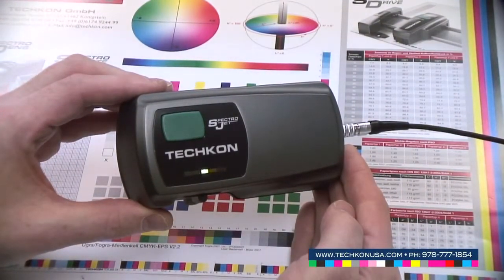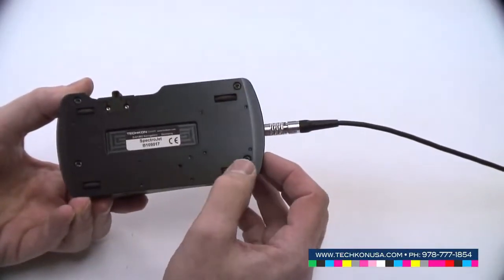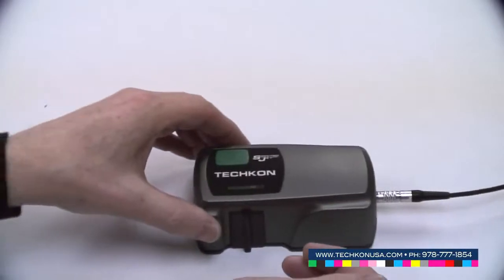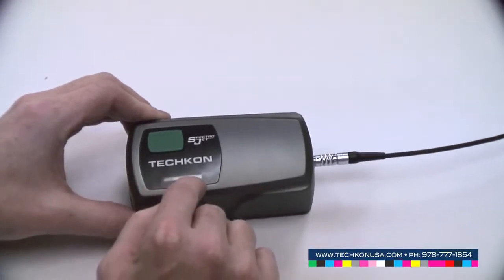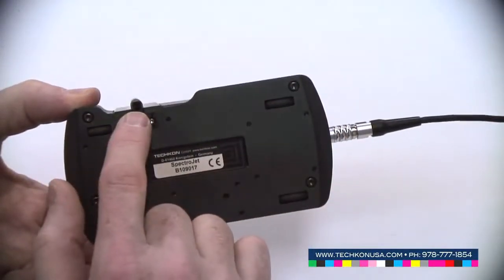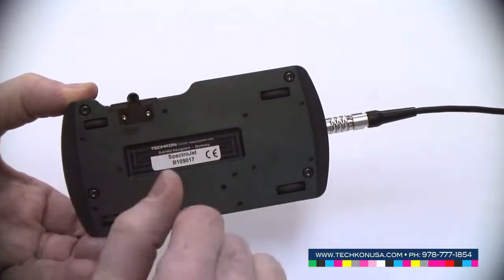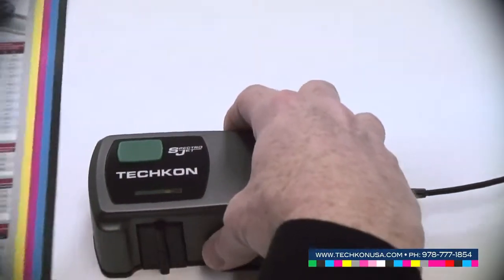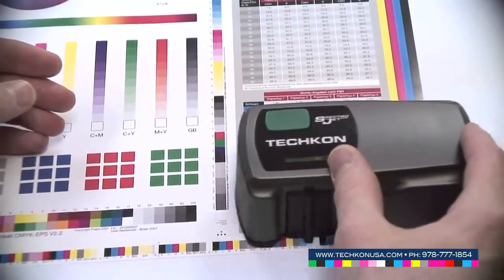Сканирующий спектрофотометр TECHKON SpectroJet | ООО Полиграфические машины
Сканирующий спектрофотометр TECHKON SpectroJet

ОПИСАНИЕ:

TECHKON — сканирующий высокоточный спектрофотометр SpectroJet, предназначенный для автоматизированного измерения качества печати на контрольных цветовых полосах, цветовых клиньях и тестовых таблицах. Этот прибор позволяет автоматизировать процесс измерения цветовых значений, плотности, растискивания, контраста печати и баланса по серому.

Более подробное описание cканирующего спектрофотометра TECHKON SpectroJet на сайте ООО Полиграфические машины